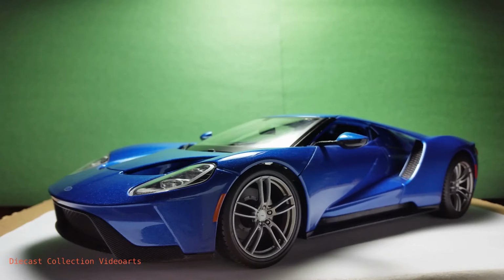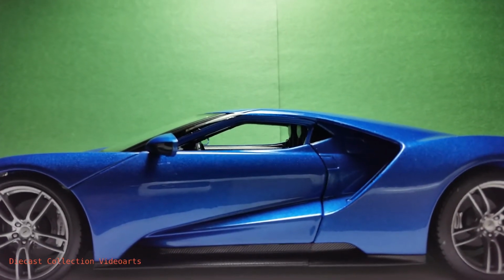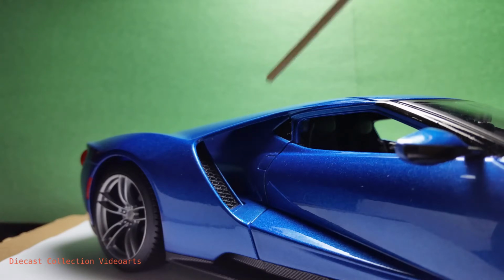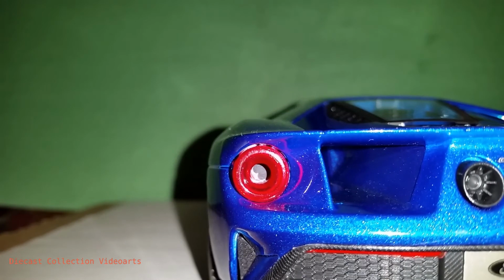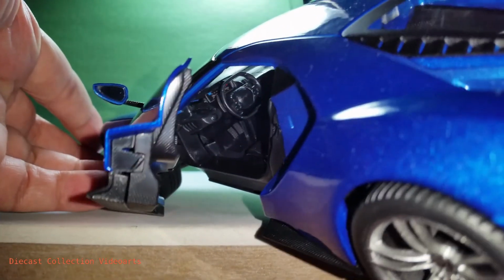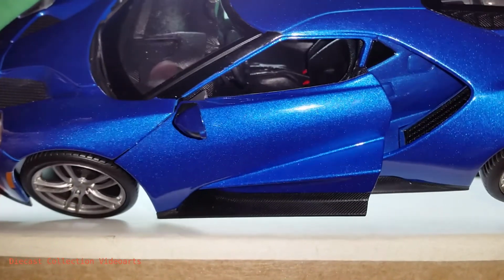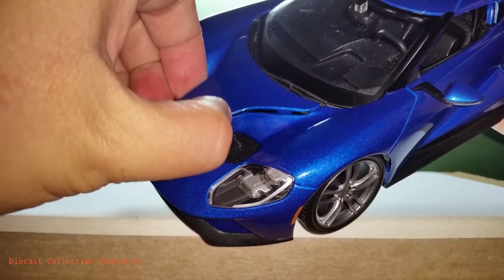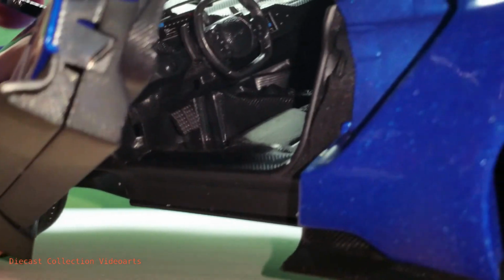Maisto 2017 Ford GT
Maisto's Special Edition 2017 Ford GT has a lot to offer if it comes to details! This 1:18 scale model looks like the real car and it has interactive features. I recommend getting a snack or two before watching because this is a long and fun video.